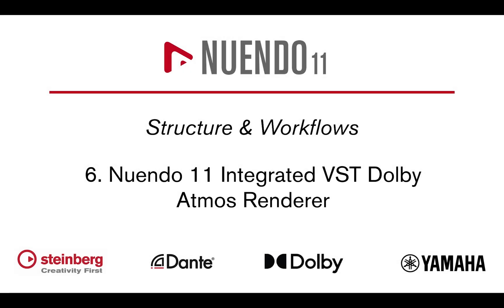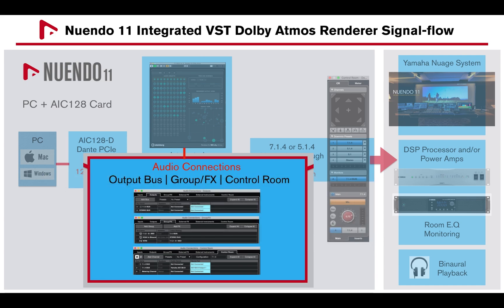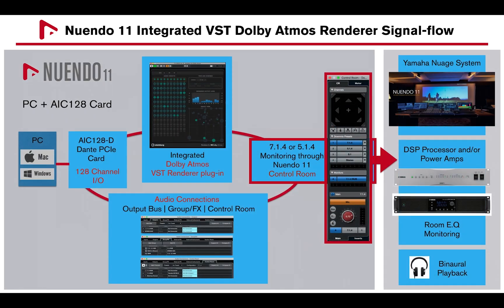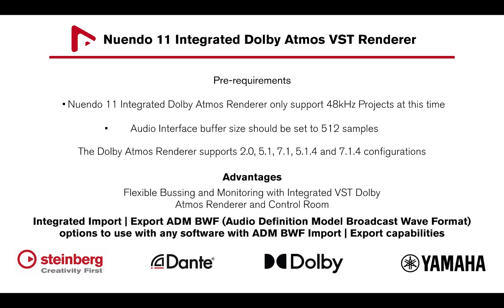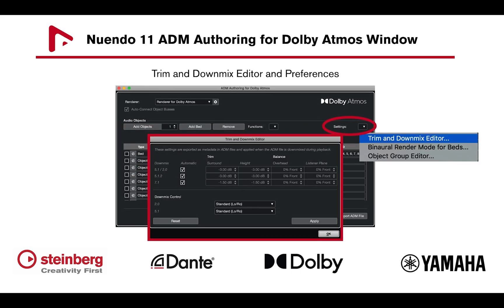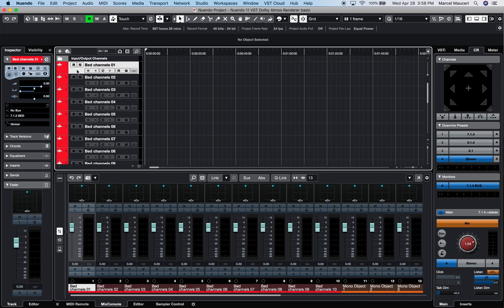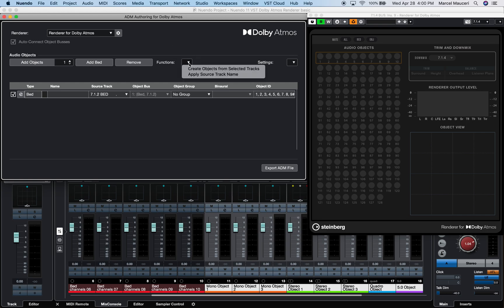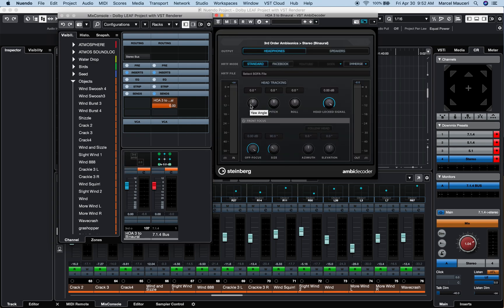6.1 Nuendo 11 Integrated VST Dolby Atmos Renderer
6.1 Nuendo 11 Integrated VST Dolby Atmos Renderer by Marcel Mauceri
(headphone required)

Yamaha power amplifiers ( PC-D/DI & XMV series amplifiers):
PC-D/DI series power amplifiers: